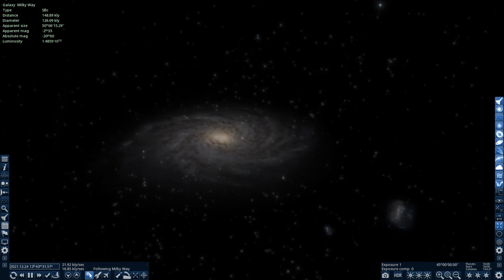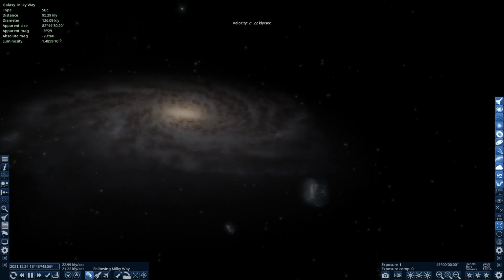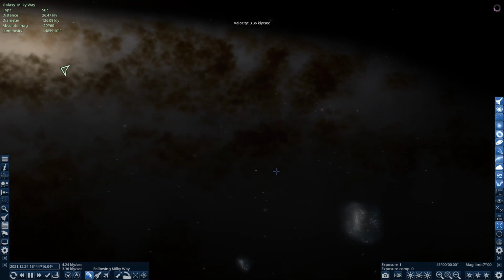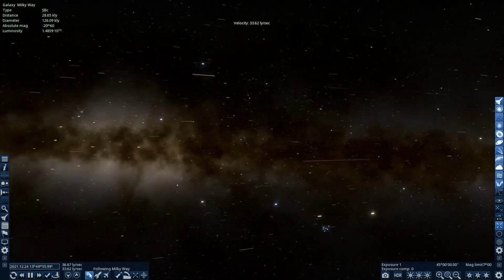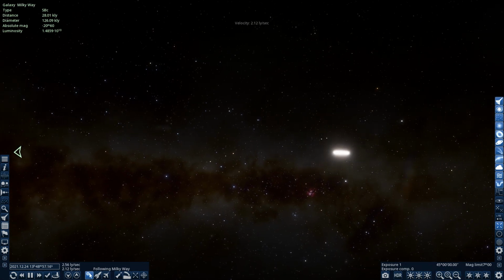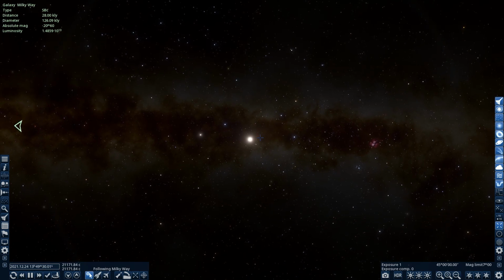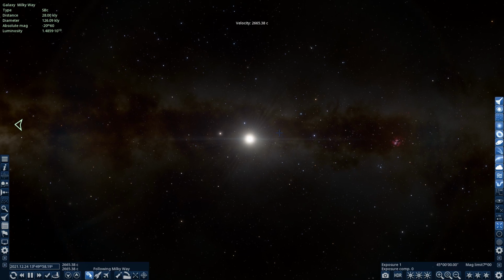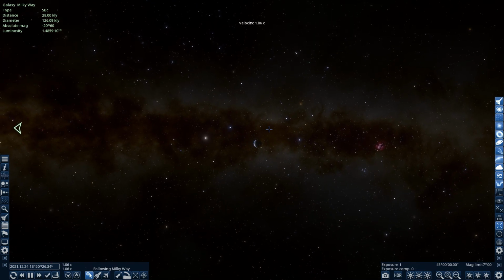How to find Earth in the Milky Way Galaxy | SpaceEngine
In this video I will show how I find planet Earth in the Milky Way Galaxy in SpaceEngine without using any navigation or hints.

Simulator Description: The world's first science-based photorealistic interactive 3D planetarium that models the entire Universe, using procedural generation for uncharted areas.